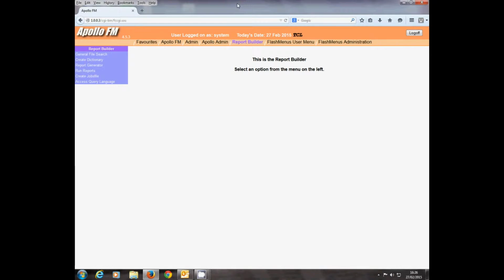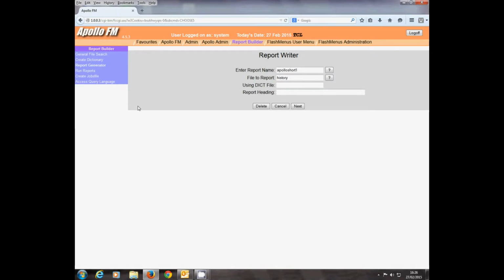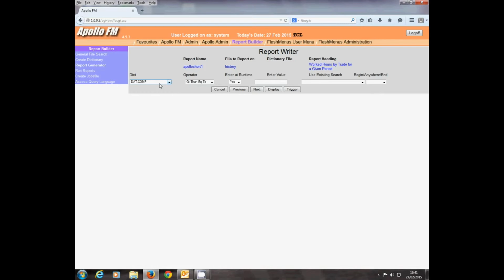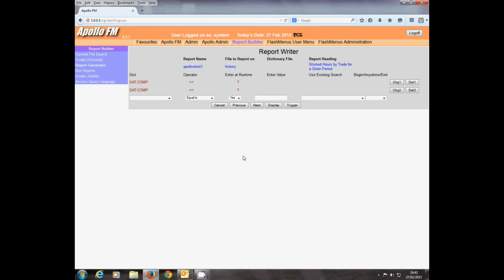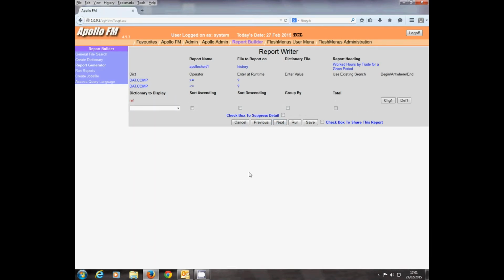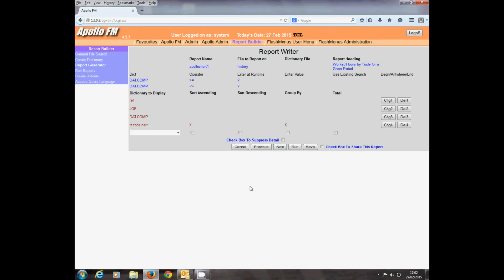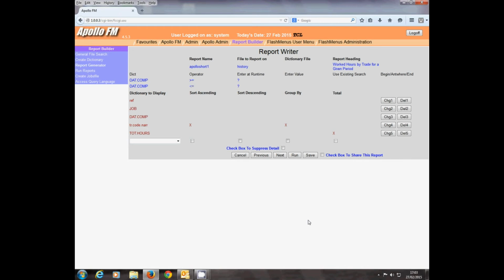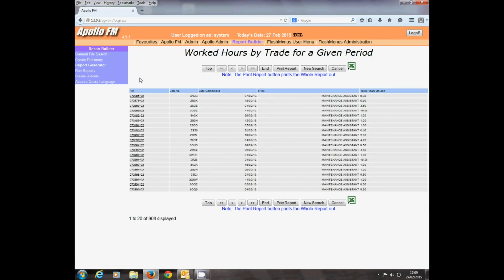ApolloShortsReportWriterBasics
Apollo FM Shorts - Report Writer Basics